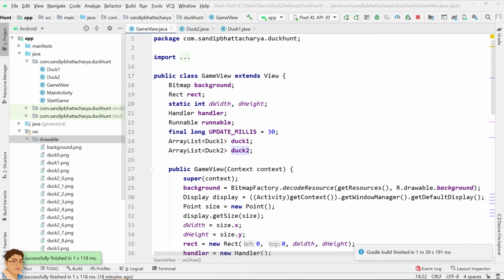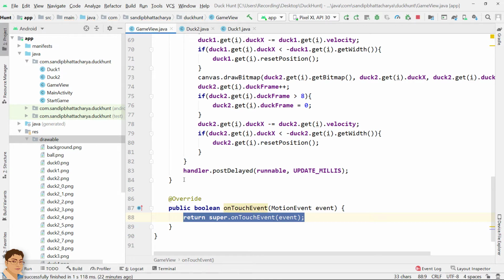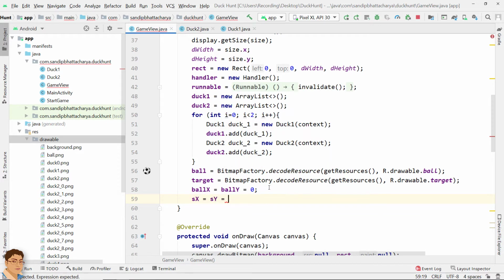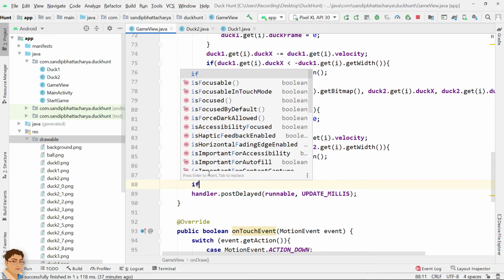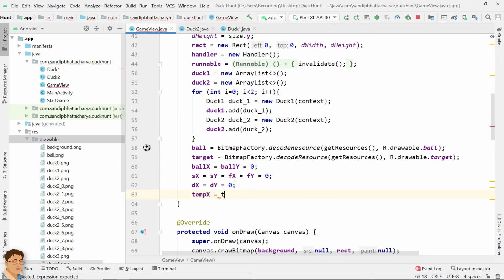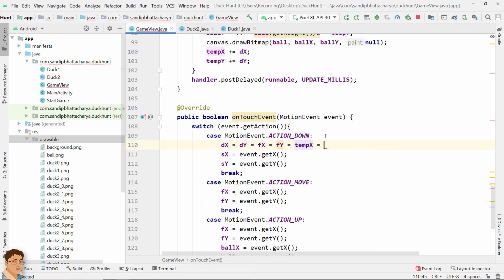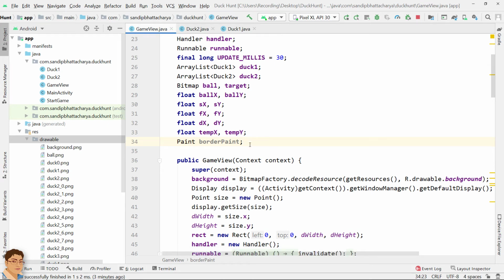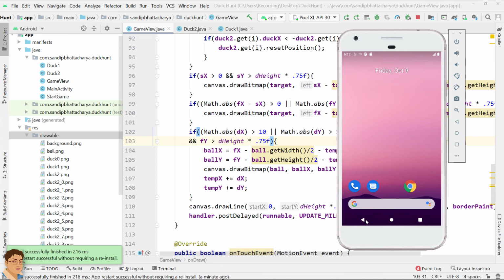Android Game Development in Android Studio | Duck Hunt | Part-7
Get the complete "Android Game Development in Android Studio and Java" course (with source code) for just Rs.

Hi, in this lecture, I will demonstrate how to override onTouchEvent() event and construct our shooting mechanism with a Ball.

By the end of this tutorial, you’ll be able to shoot the ducks.